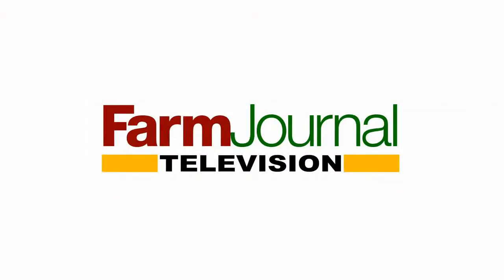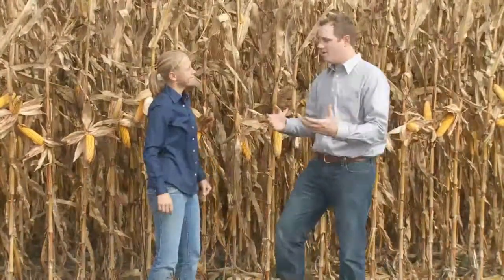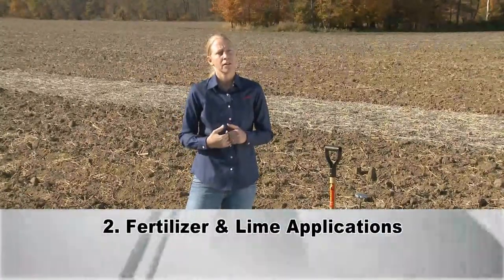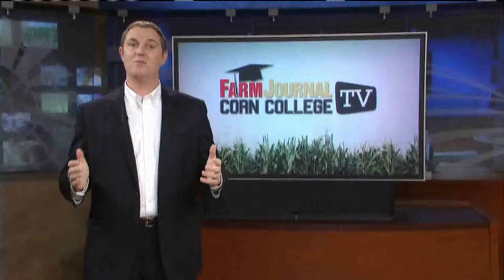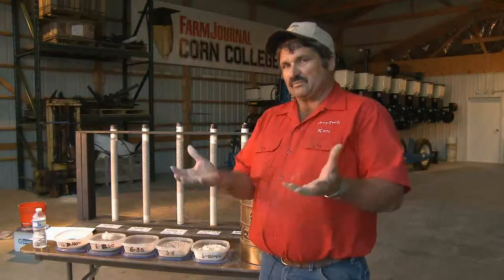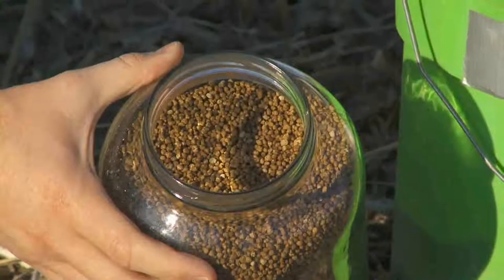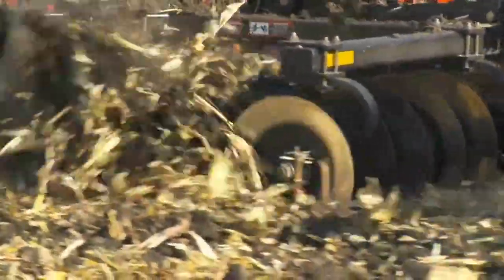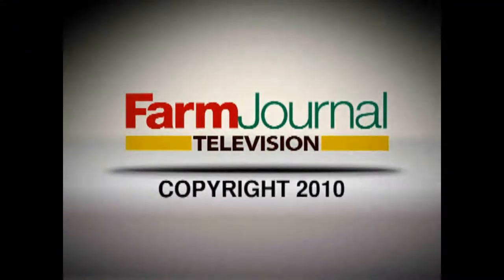Corn College TV: Season1 - Ep13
Farm Journal agronomists examine field prep for the next season plus offer tips on identifying a good lime source.